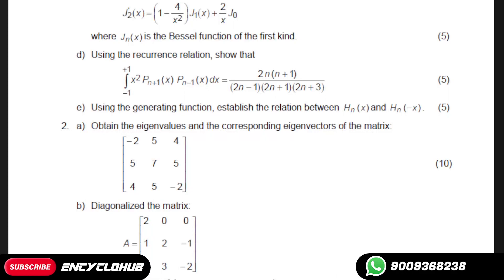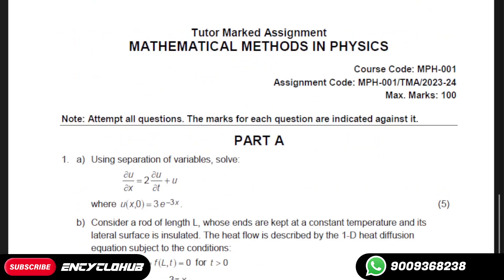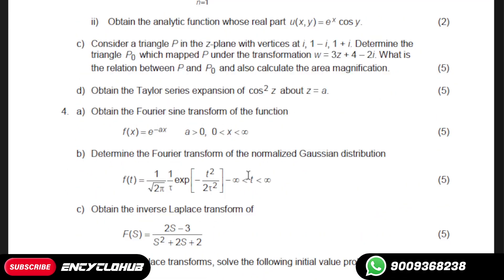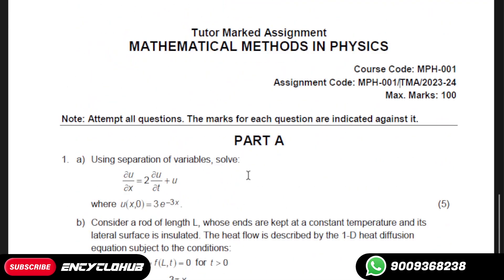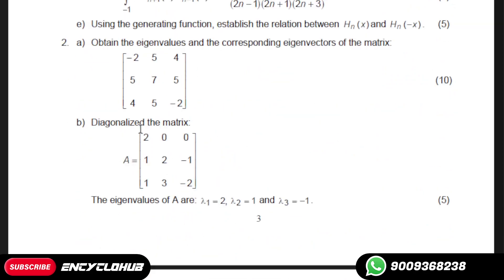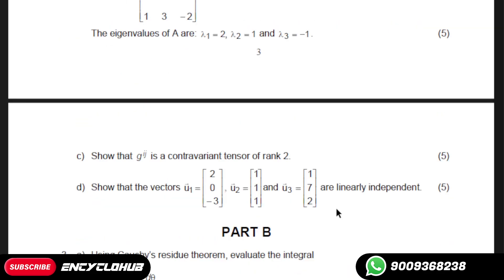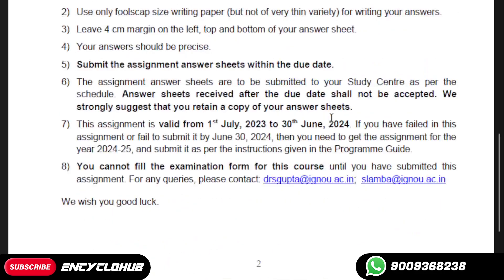MSC PHYSICS Obtain the eigenvalues and the corresponding eigenvectors of the matrix: